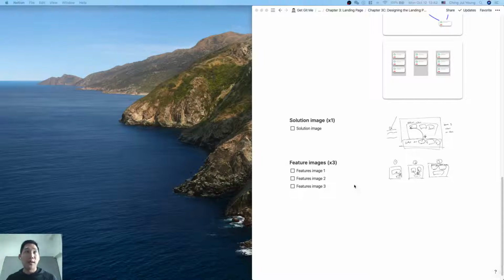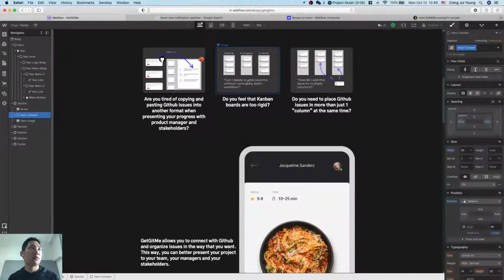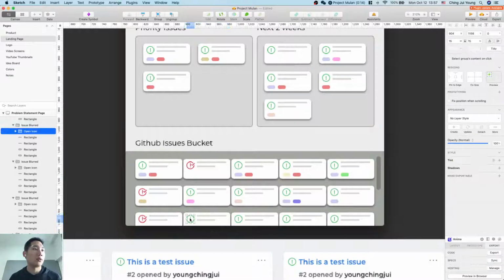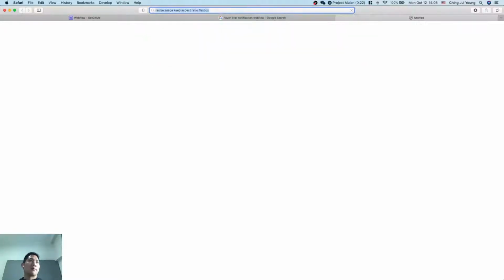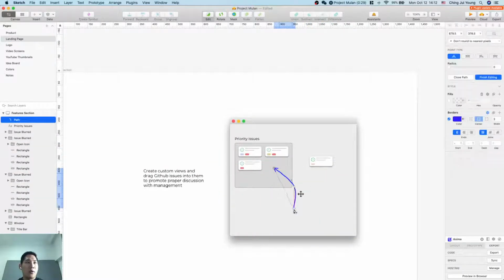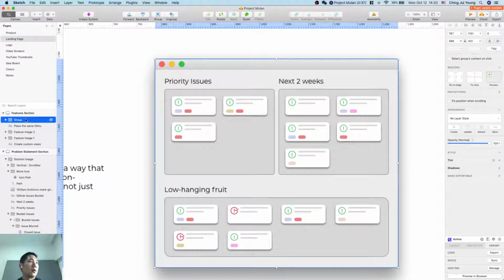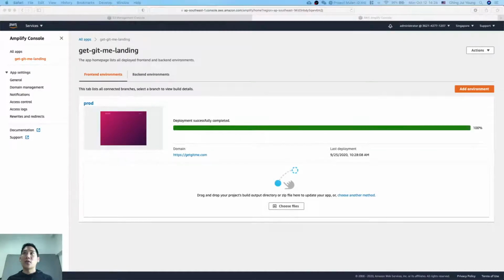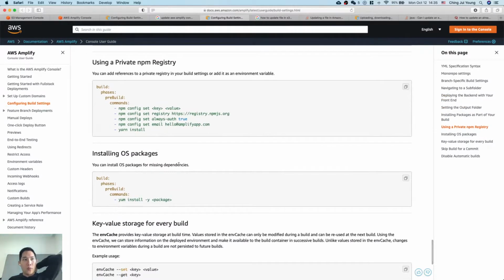Chapter 3C: Designing the Landing Page Assets on Sketch (Part III)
We've put up our landing page. But it's not finished yet.

There were a few image assets that we needed to create. We'll create them on Sketch, and upload them to our Webflow landing page project.